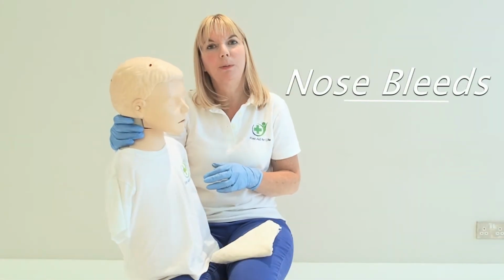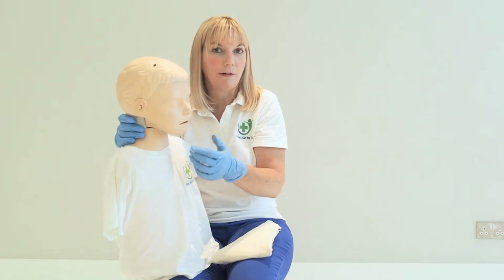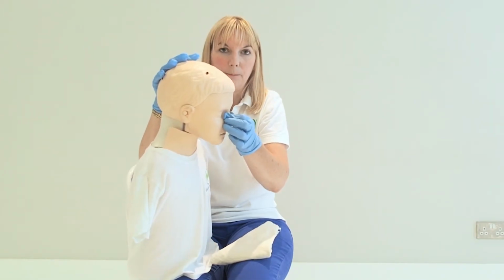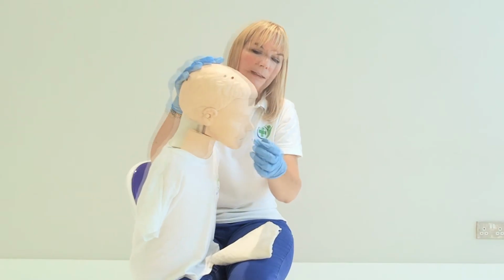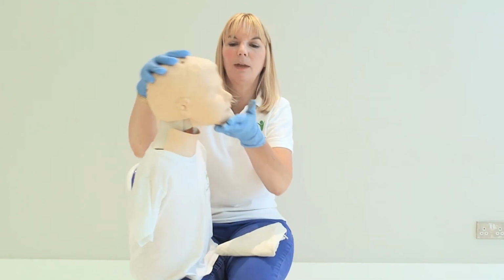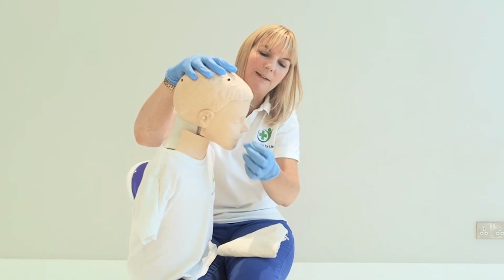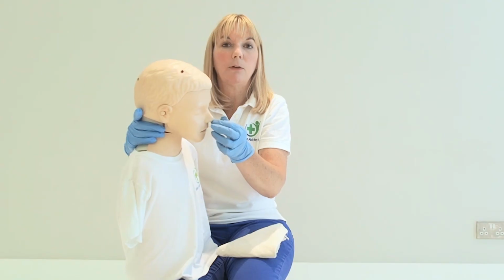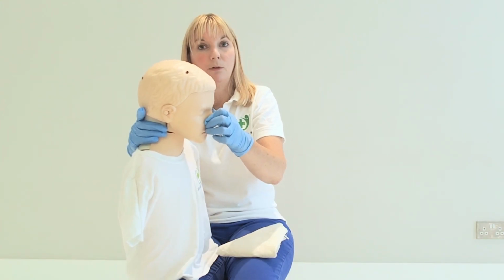How to Treat Nose Bleed - First Aid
What to do if someone is having a nose bleed.

First Aid for Life provides online and practical first aid training tailored to your needs. We run scheduled courses in our purpose-built training room in Balham (London, SW12) as well as providing bespoke courses for individuals and companies across Britain and abroad.